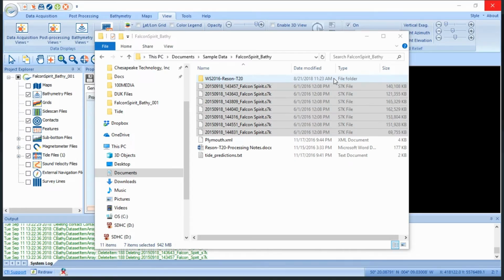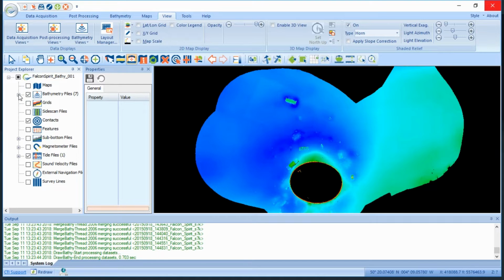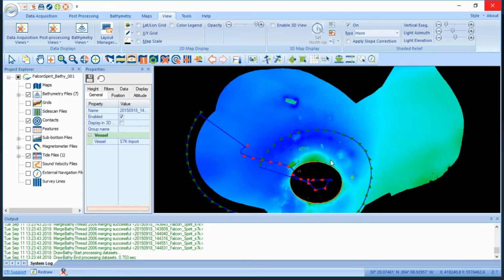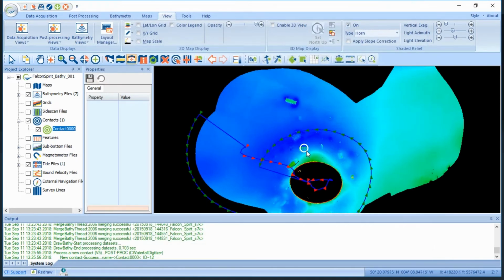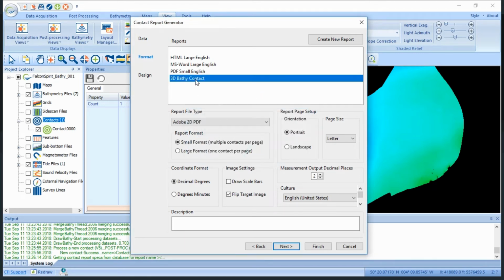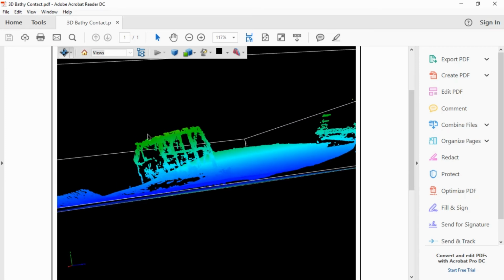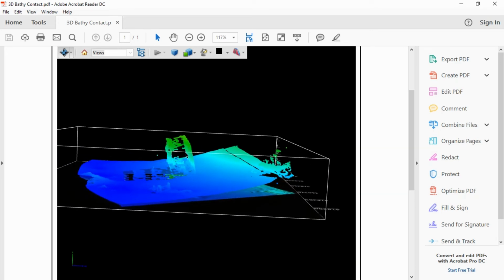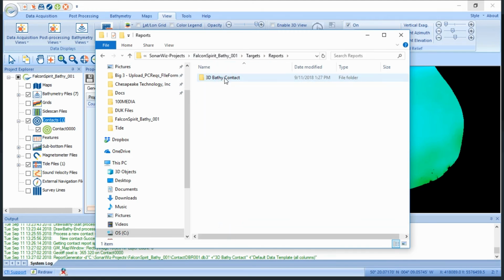Did You Know: 3D Bathy Contact Reports